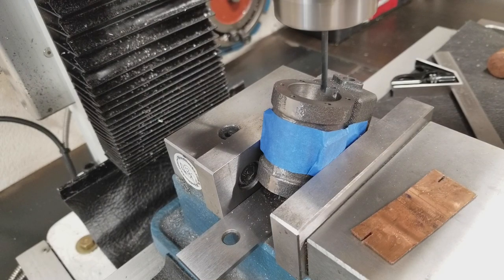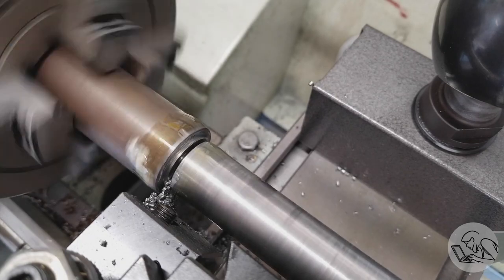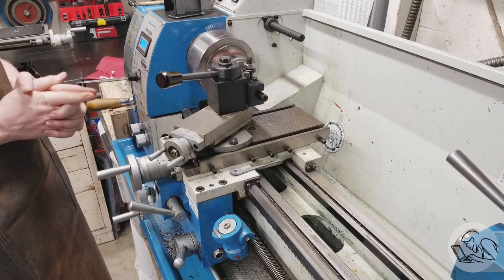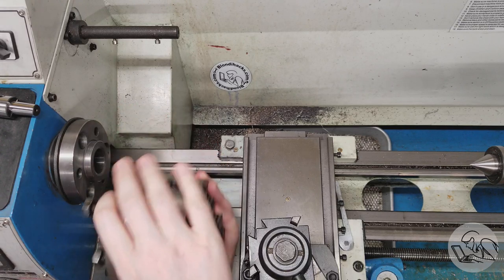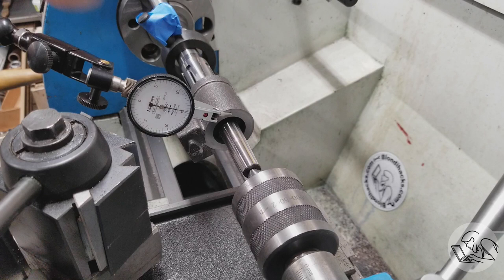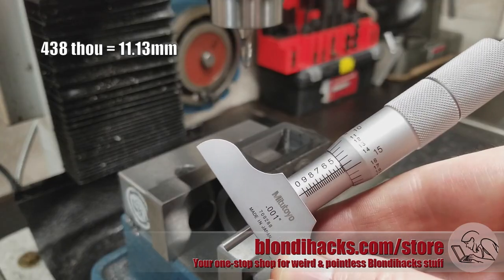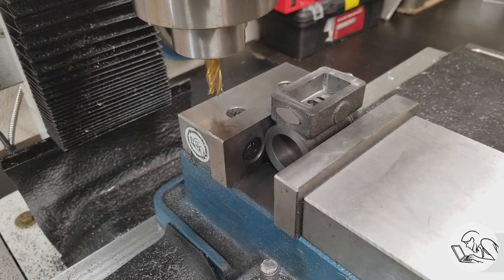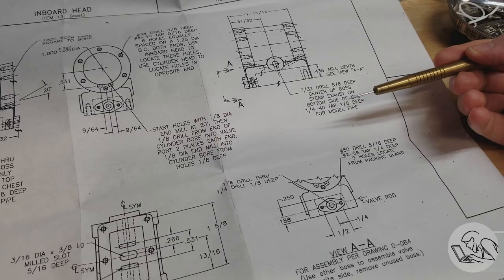Let's Build A Model Steam Engine - Machining a cylinder casting!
This episode on Blondihacks, I'm machining the cylinder casting for my model steam engine!

• 1-2-3 Blocks
• Dormer center drills
• 6” Divider

Impact Wrench Sound by sevenbsb. Used with permission under CC0 license.